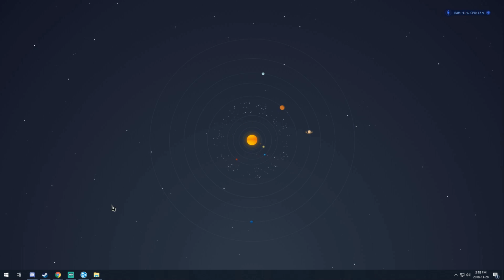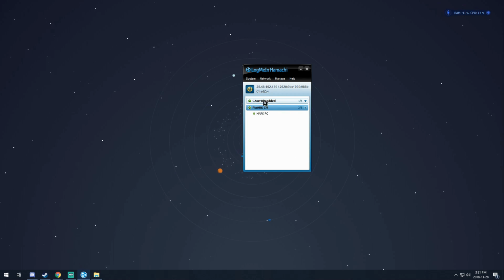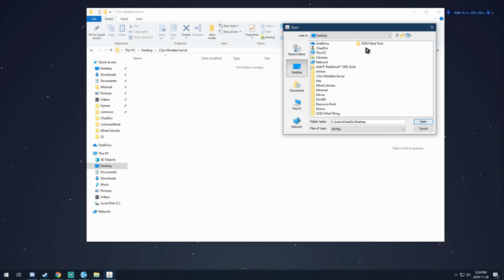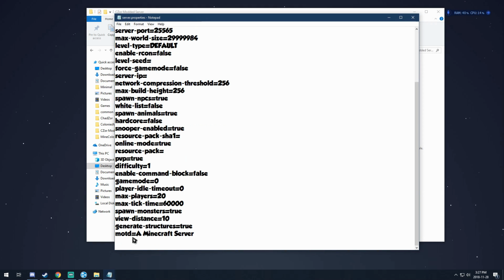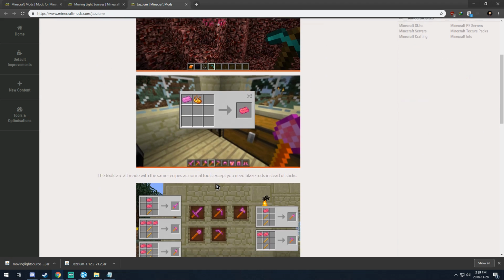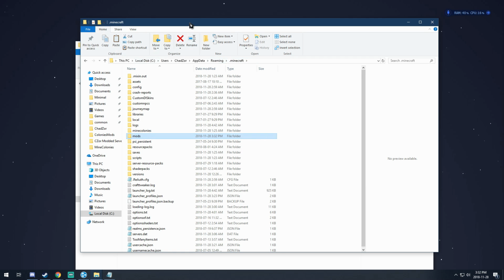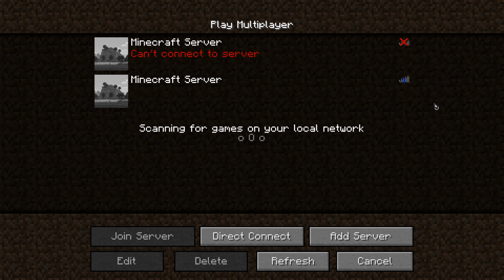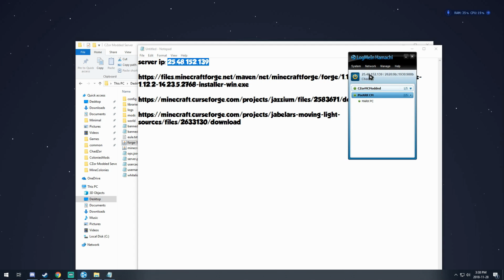How To Make A Modded Minecraft 1.12.2 Server • Works in 2020 • Hamachi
This video will show you guys how to make a modded minecraft 1.12.2 server with hamachi.